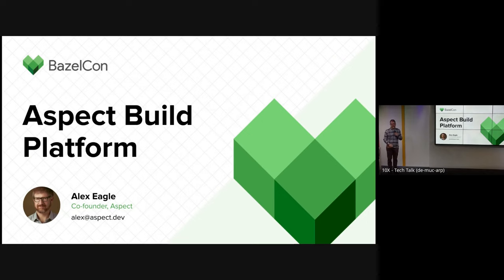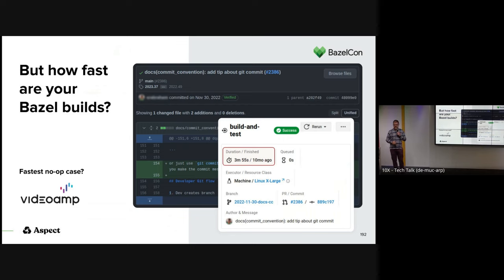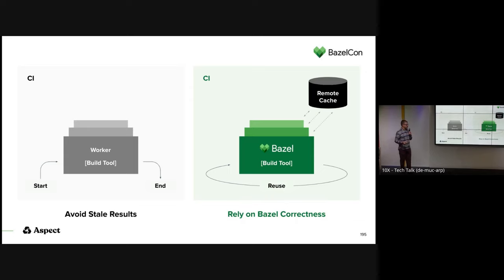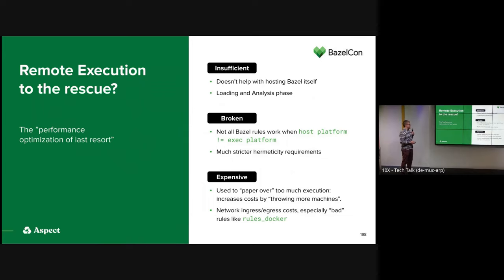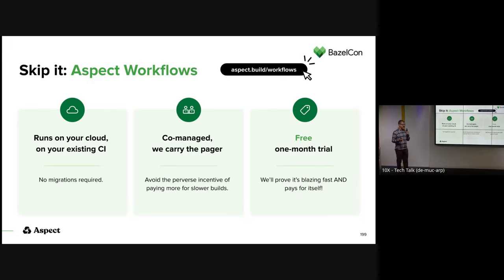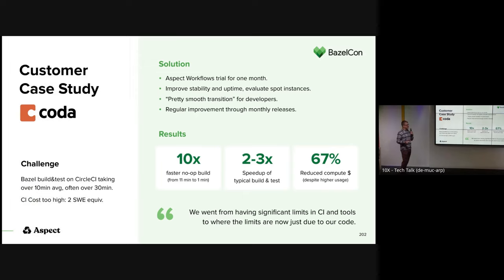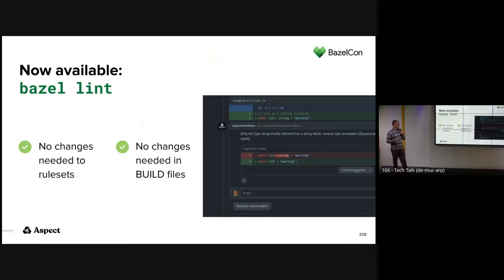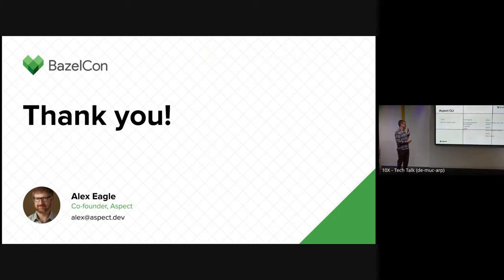Aspect Workflows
You want Bazel to give the promised 3-10x speedup, keep your current CI platform, and integrate it with your developer workflows. But you don't want to staff a whole team to solve this from scratch. This talk is a quick dive into the design and features of Aspect's CI/CD solution for Bazel.

Speaker: Alex Eagle